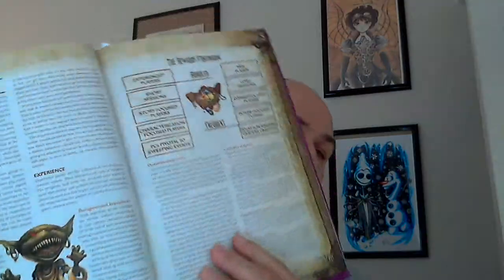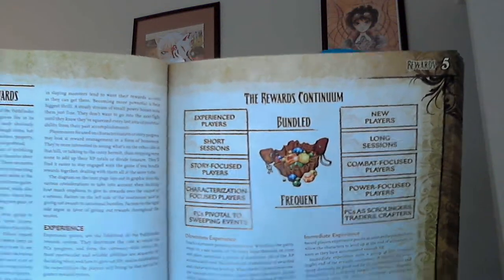GM Tips 145 Tips for Beginning GMs and DMs Part 2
More tips for beginning GMs and DMs. I muse on things that I believe are most important when you are starting out in these roles.